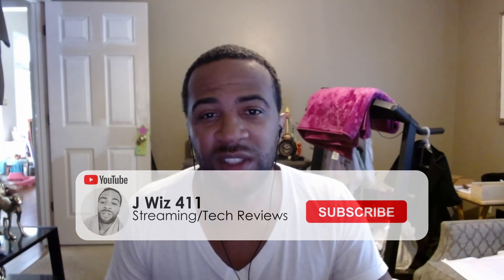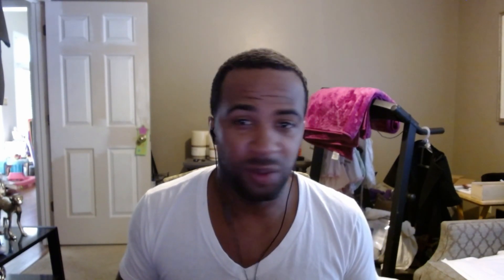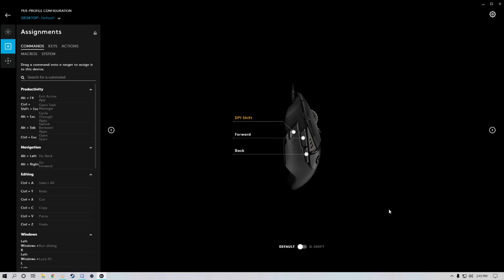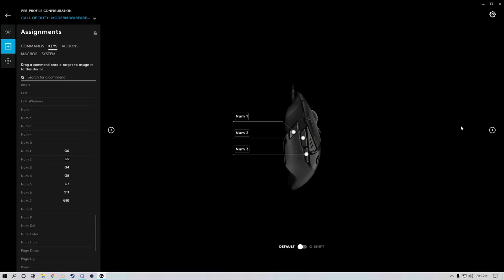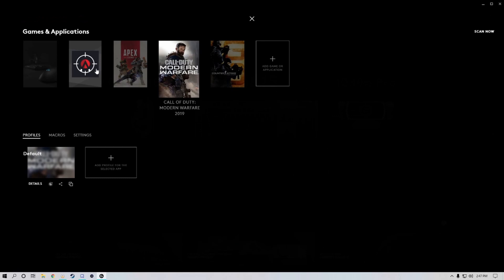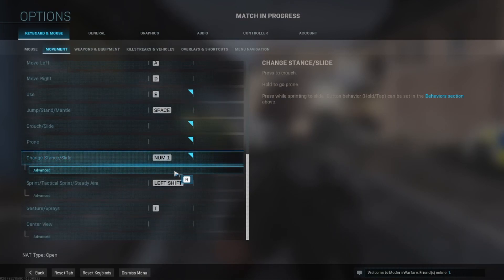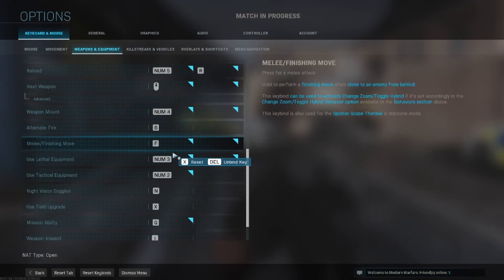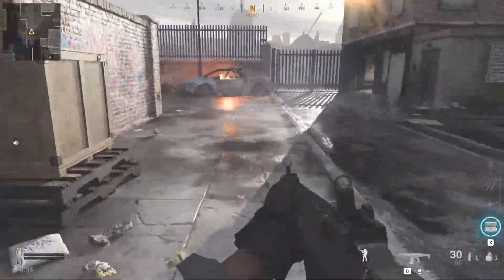The Best Gaming Mouse Settings | Logitech G502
When gaming competitively everything you do to tip the odds in your favor matters. This is the best configuration settings of the Logitech G502 Mouse for FPS games using the Logitech G Hub I have found and use personally. These settings are targeted to favor mobility and more evenly distributed use of hands in games like Call of Duty Modern Warfare and Apex Legends. I have gamed on a console primarily over the years and with these settings it has definitely made playing with a mouse and keyboard more accessible.